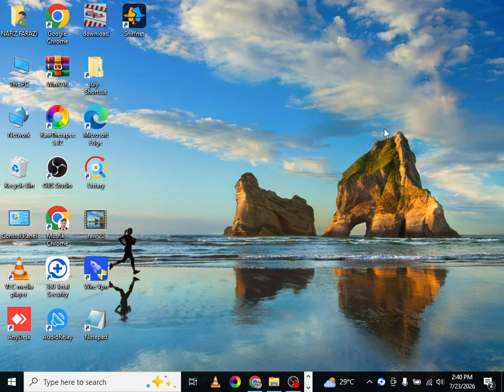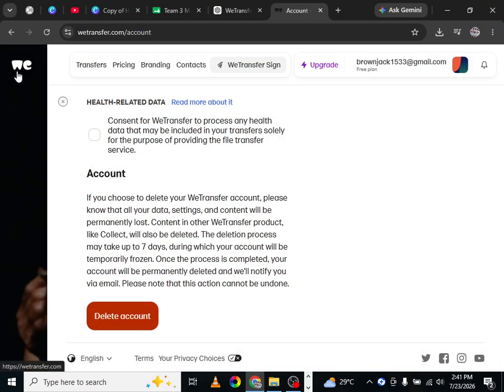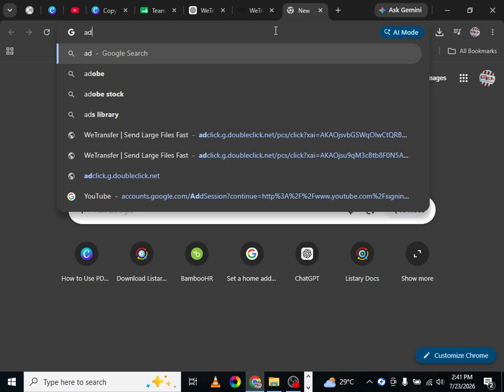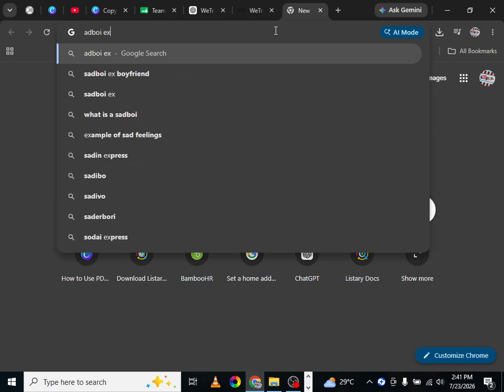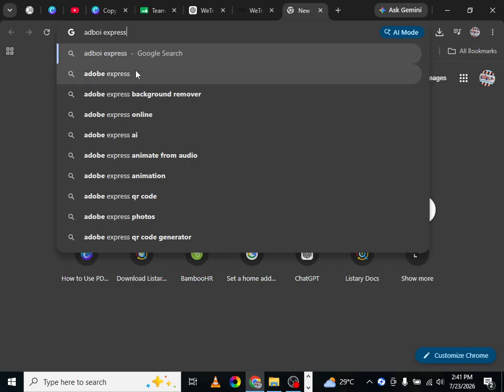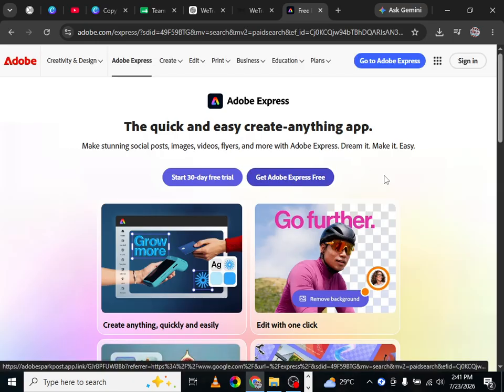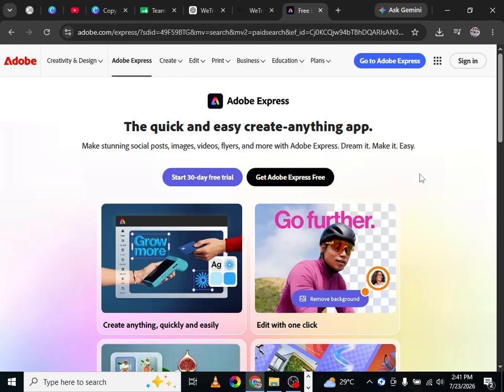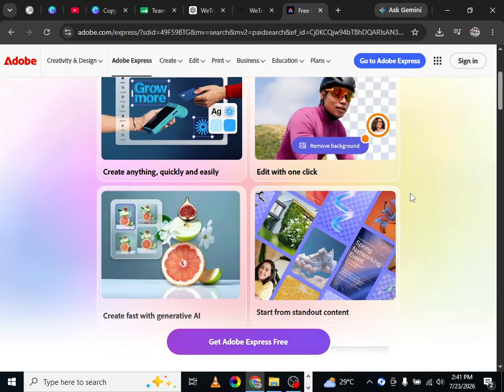How to Connect WeTransfer with Adobe Express Full Guide 2026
Learn how to connect WeTransfer with Adobe Express in this complete 2026 step-by-step tutorial. In this video, I'll show you how to link your WeTransfer account with Adobe Express, access your transferred files, and streamline your creative workflow. Whether you're editing images, videos, or other design assets, this guide covers everything you need to know.

In this tutorial, you'll learn:
• How to connect WeTransfer with Adobe Express
• Link your WeTransfer account
• Import files into Adobe Express
• Access and manage transferred files
• Improve your creative workflow